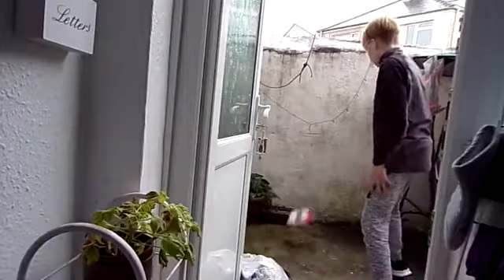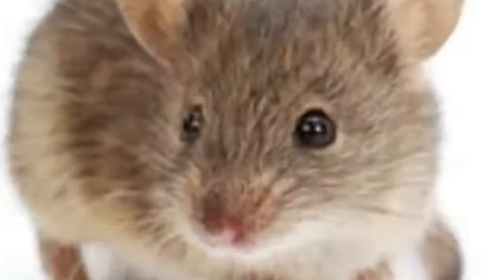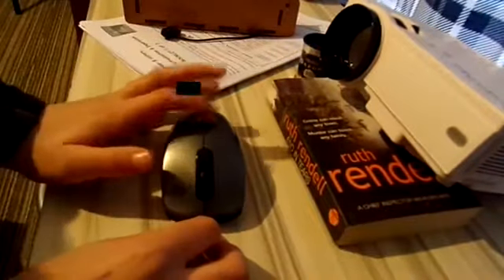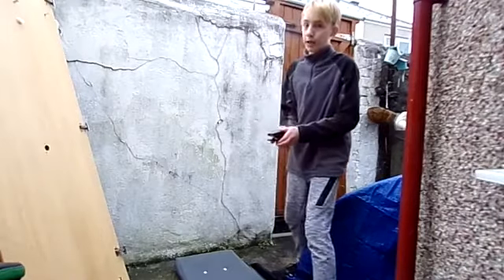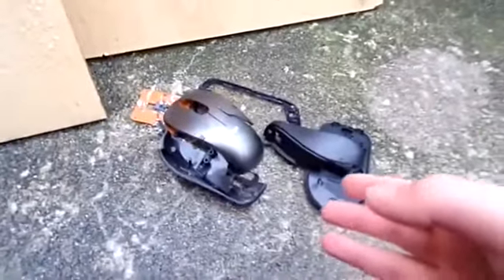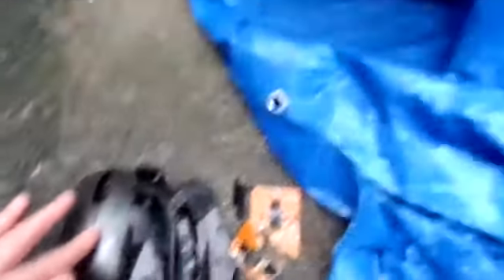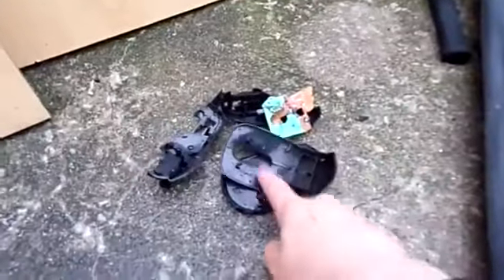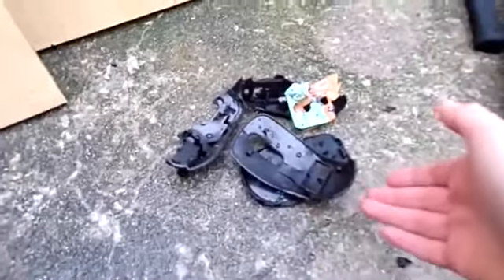YTP: Beyond yt was directed by Michael bay